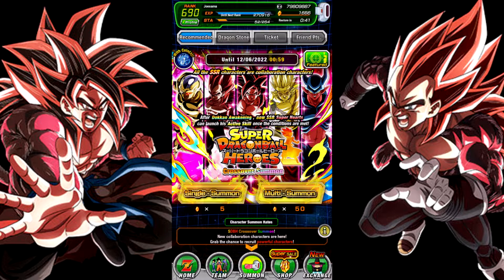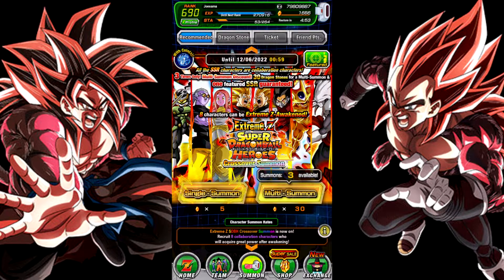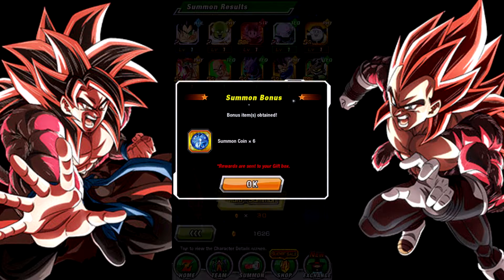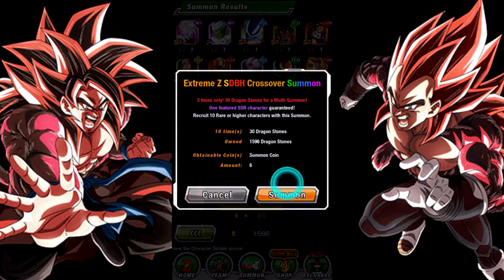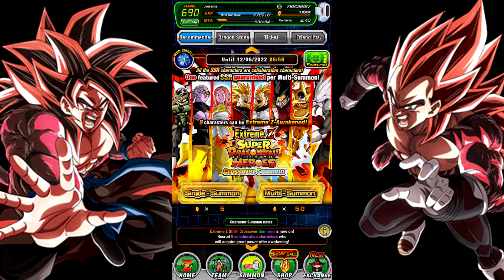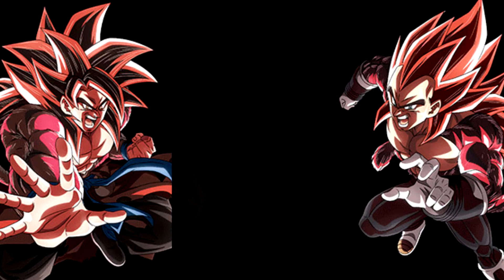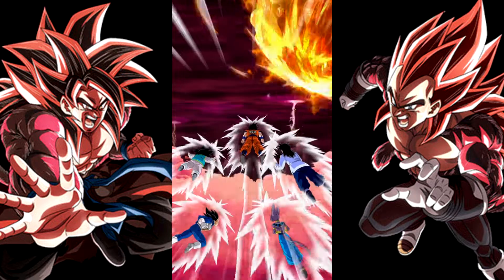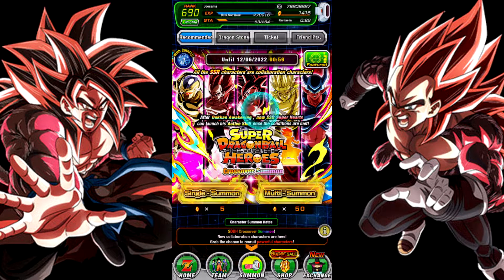Here We Go Again | Dokkan Battle Heroes Summons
I summon on the Super Dragon Ball Heroes collab banner on the global version of dokkan battle. I am once again Trying to pull a copoy of ssj4 vegito. Will I have any luck this time around?